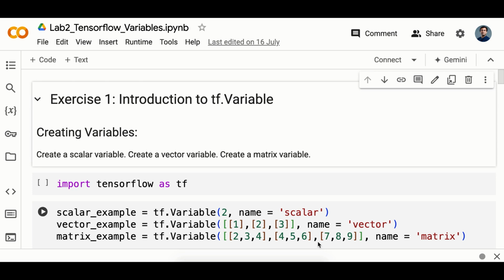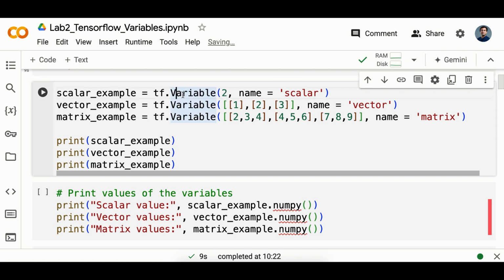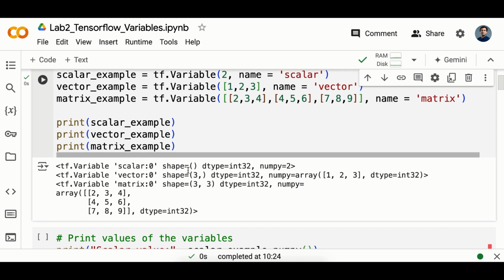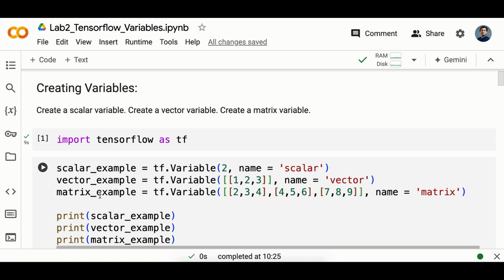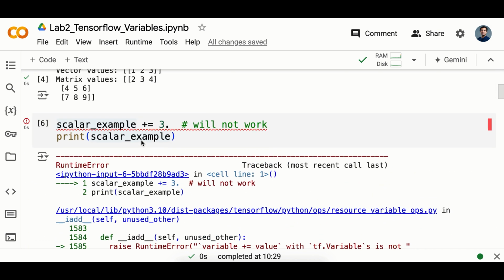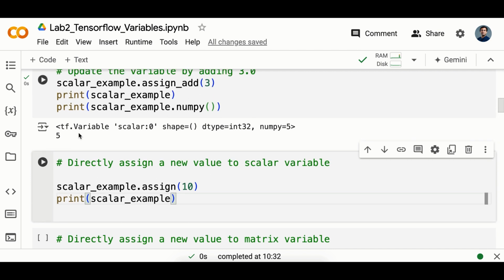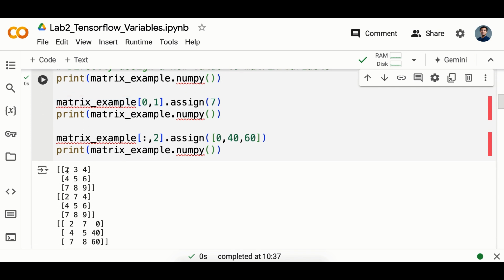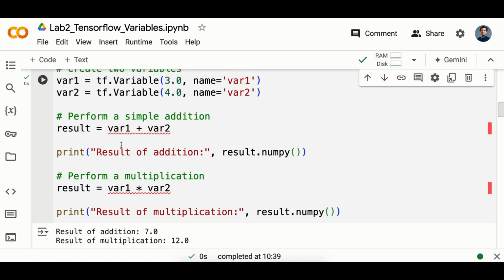Lecture 3: TensorFlow Variables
In this lecture TensorFlow Variables is discussed along with its key differences from TensorFlow constants.